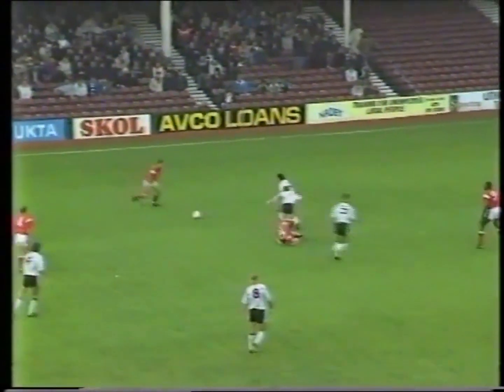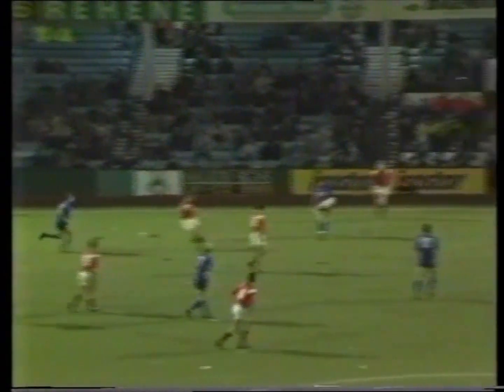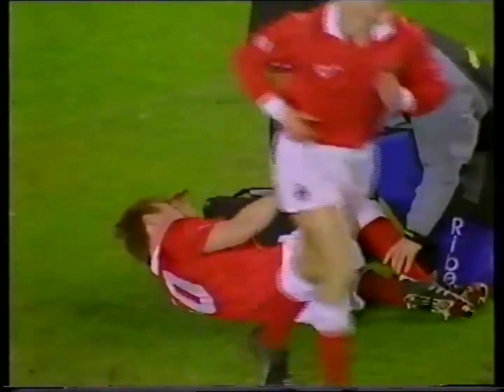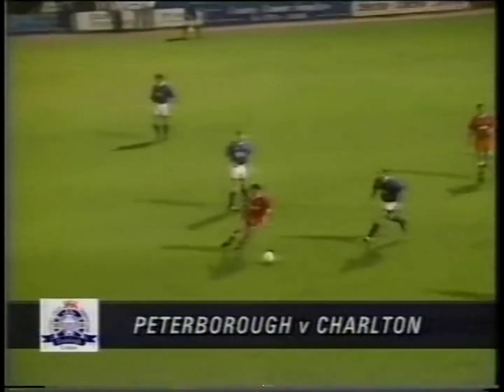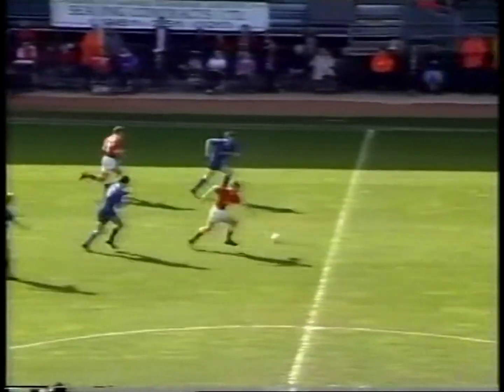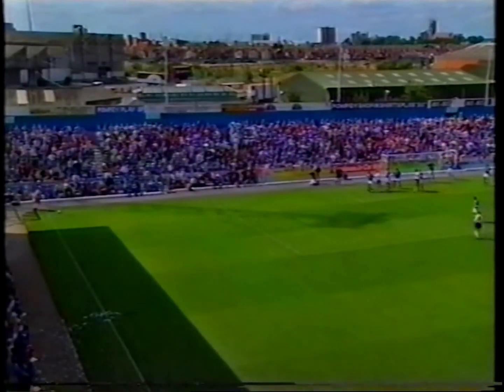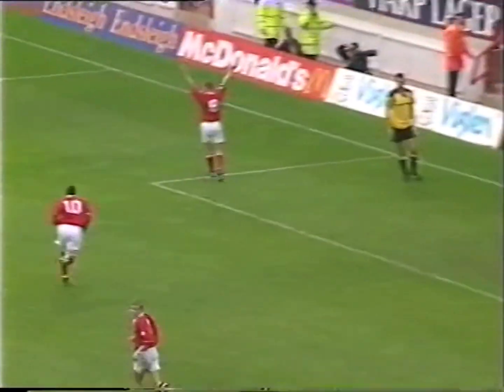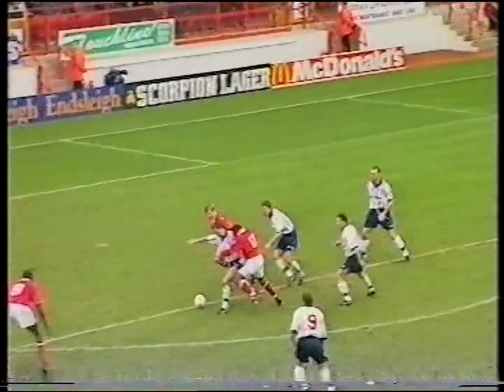Charlton Athletic Goal Scorers No.7 Gary Nelson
Gary was more than just a "Journeyman" footballer.
1991-96